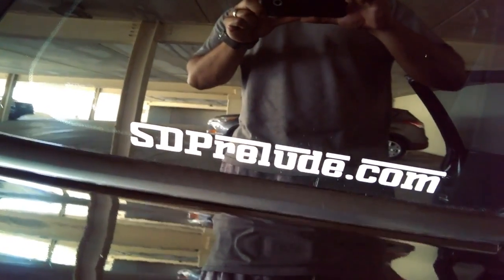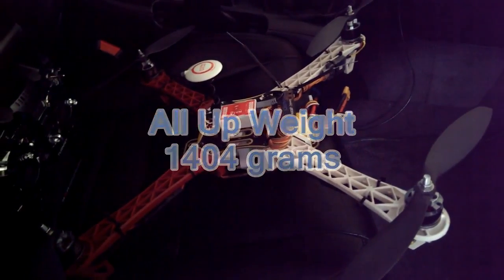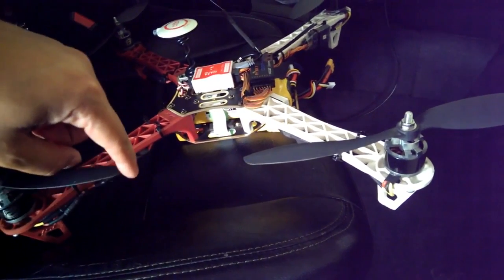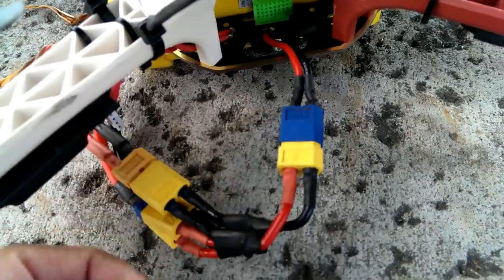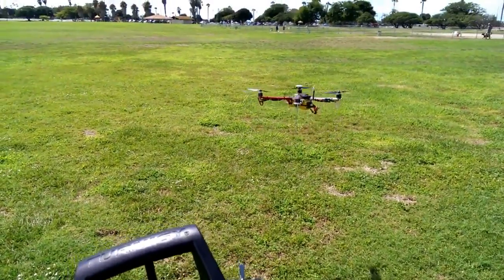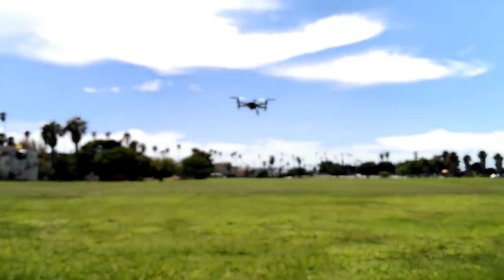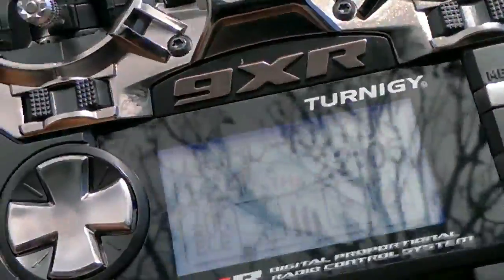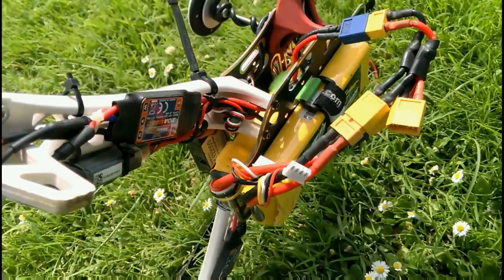Dual 3700mah LiPo Batteries on my Quadcopter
I put both of my 3700mah Zippy Compact lipo batteries on my quad to see how much flight time I'd get. It was a little heavy, but it manage to last 22 minutes. 7400mah of capacity!